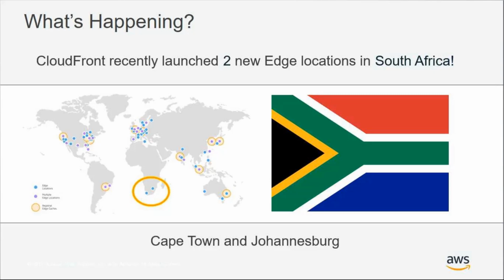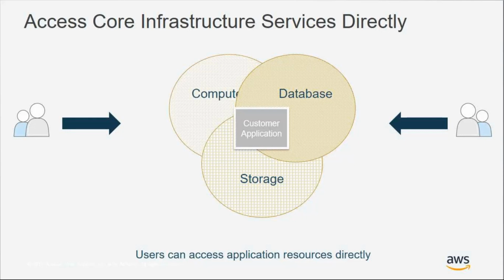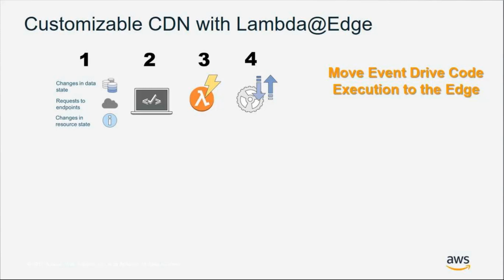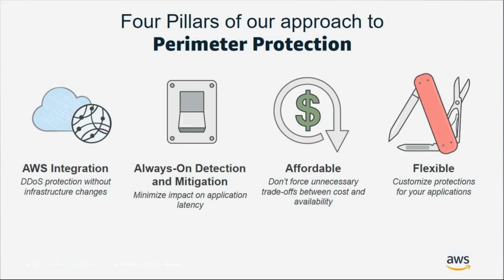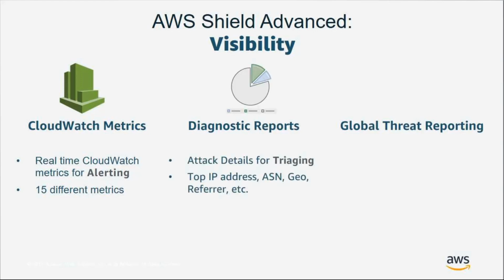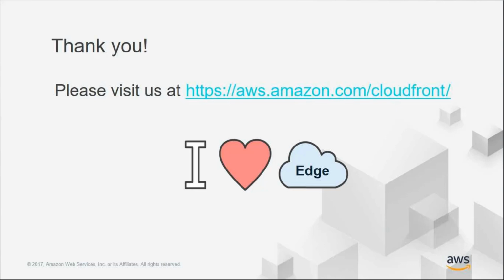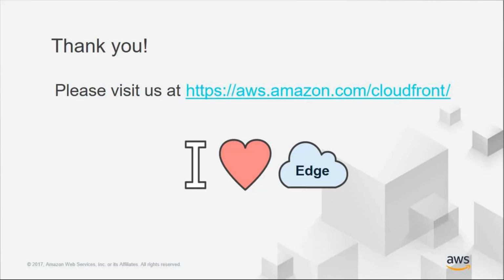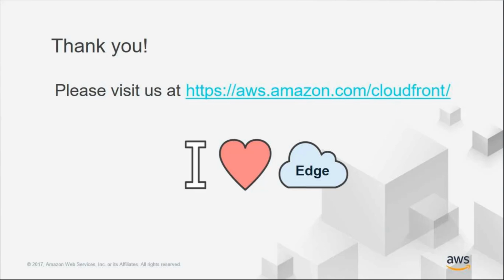Amazon CloudFront Launches in South Africa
Amazon CloudFront announced new edge locations in Johannesburg and Cape Town reducing latency of content delivery by 75%. Check out this webinar to learn more about how to accelerate and protect your content, web app, and website with Amazon CloudFront, AWS WAF, and Shield Advanced.